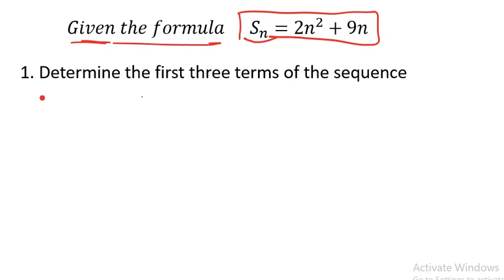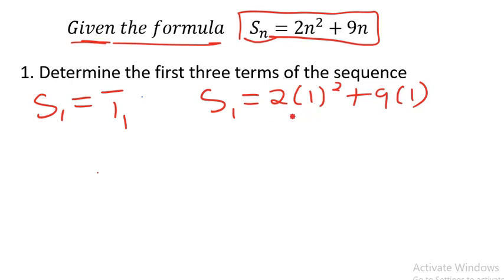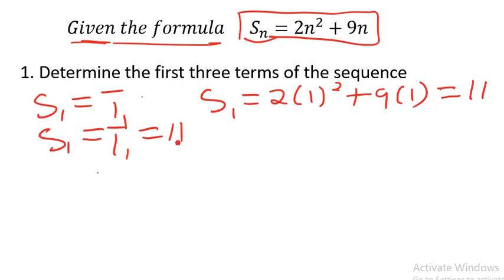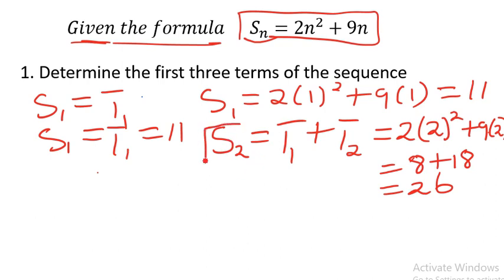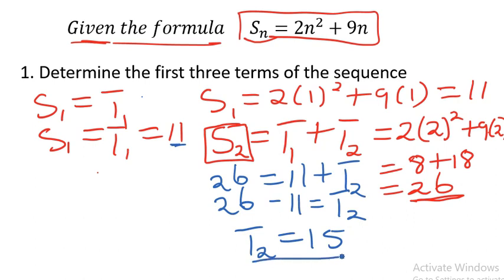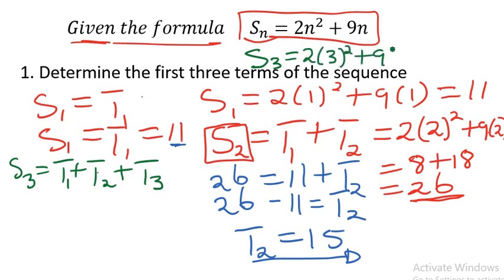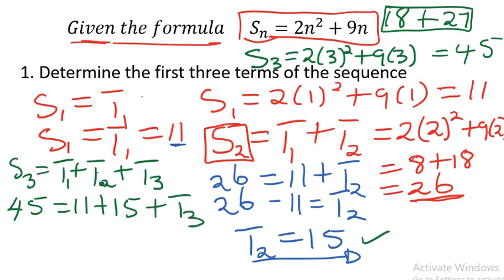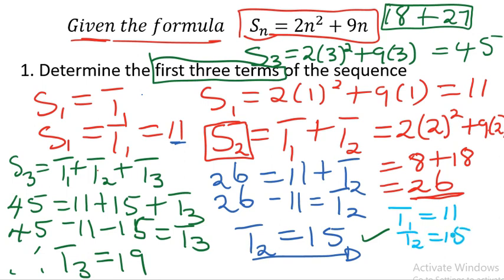Patterns, Sequence & Series 7 (when given the formula)